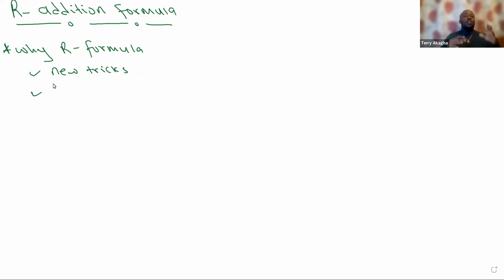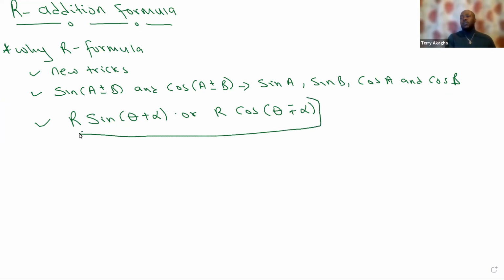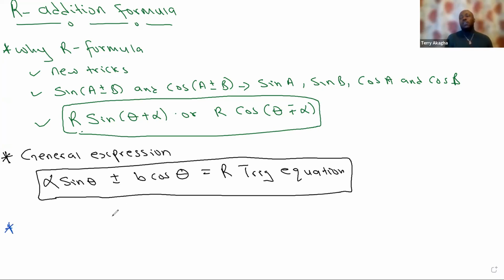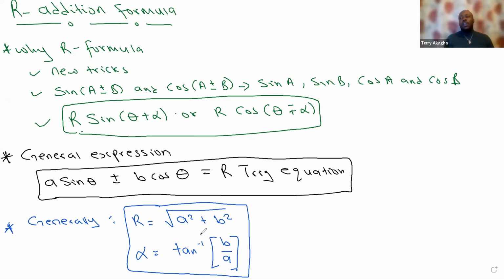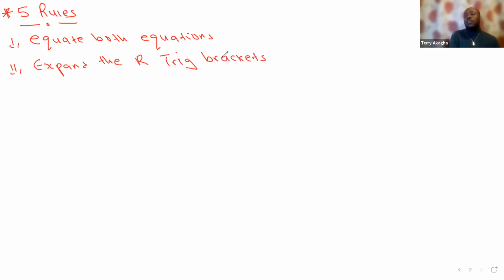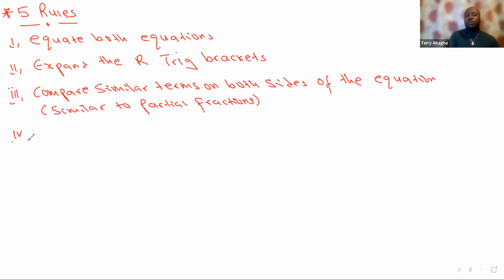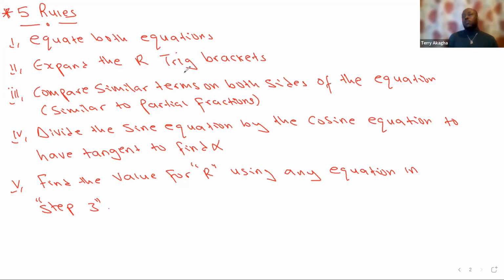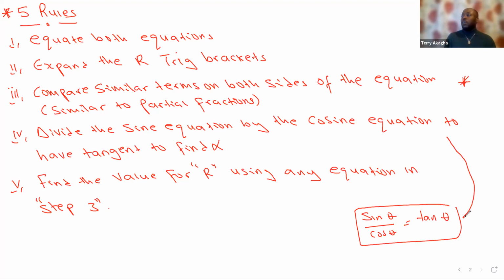11 of 13 - R addition formulae Part 1 - With Terry in 10 minutes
Here, I introduced the concept of R addition formulae, the five rules, general expressions and a quick method to finding R and the angle.